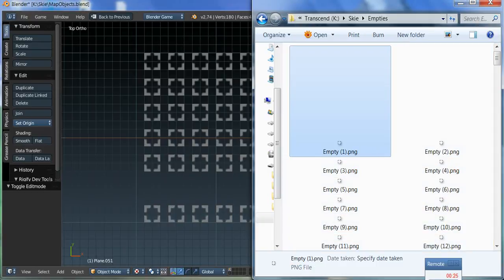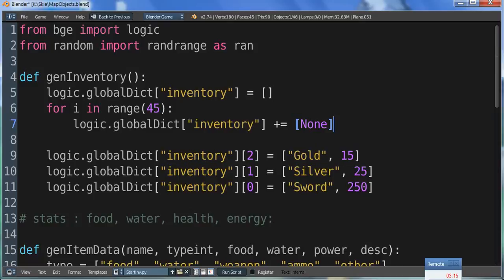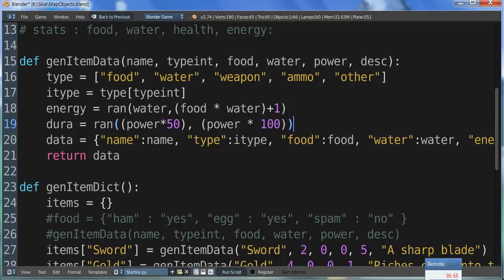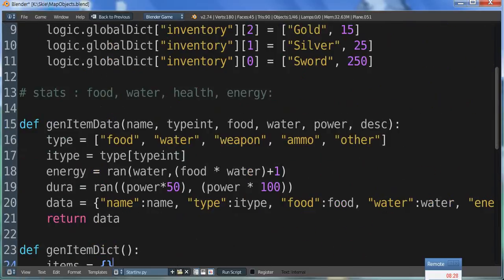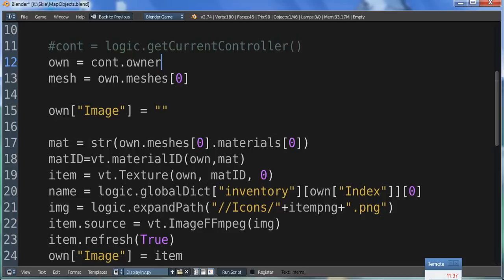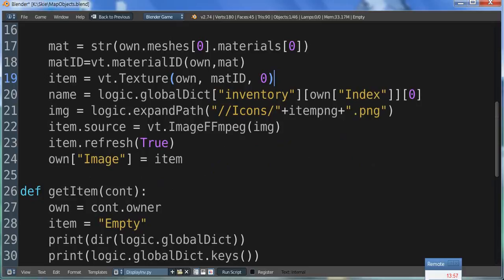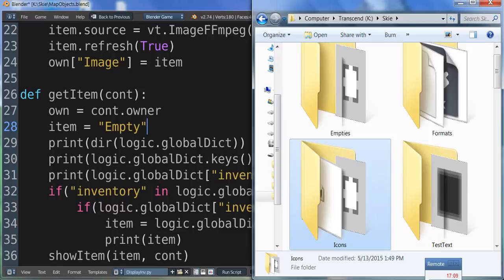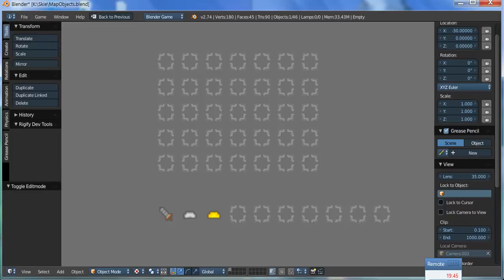Let's Blending 2 Inventory 2 redub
Let's Blending - Now with more Jade Helmets